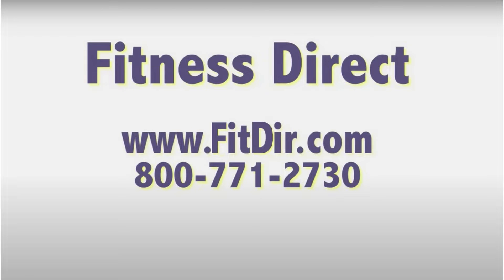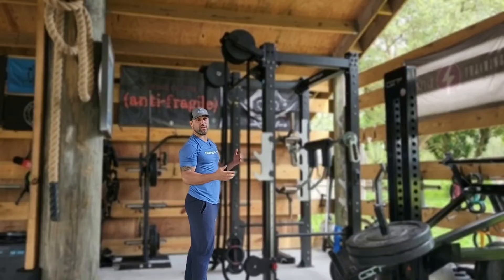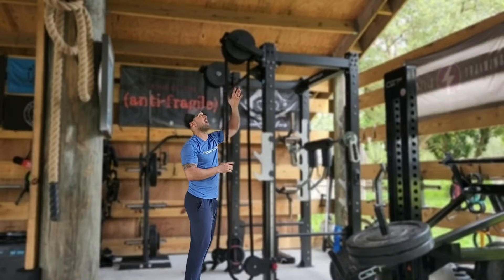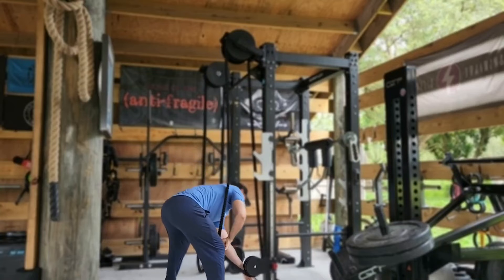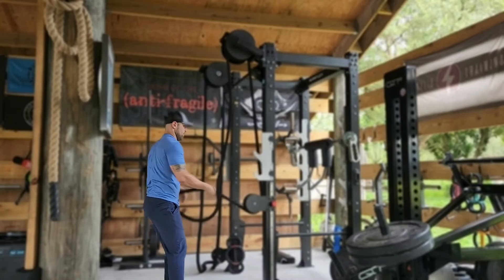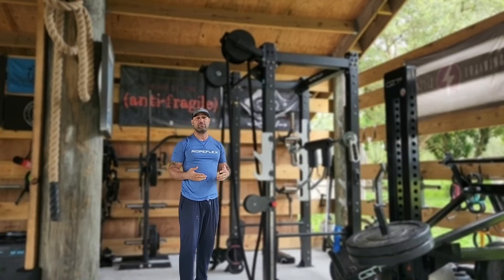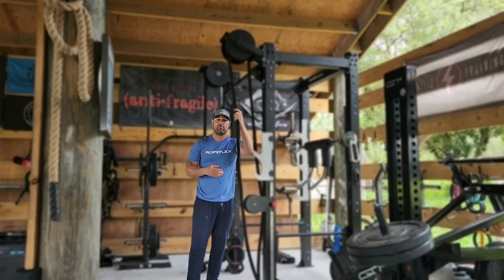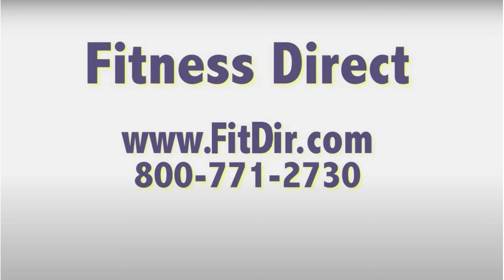Ropeflex RX2100 Adjustable Rail System | Fitness Direct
Click here to view the Ropeflex RX2100 Adjustable Rail System in full detail on our

Ropeflex OX2 RX2100 Rope Trainer offers unparalleled versatility and convenience for applications as diverse as our many satisfied customers! The rack-mountable design of the OX2 can turn any tired old power-rack into a cutting edge, brand new piece of equipment. It can also be easily integrated with bag-racks, adding more functionality to your existing installations. Best of all, the same benefits and safety features of functional exercise and sport-specific training that other Ropeflex™ models provide can be yours without losing any floor space, by simply attaching the Ropeflex OX2 RX2100 Rope Trainer to your existing hardware.